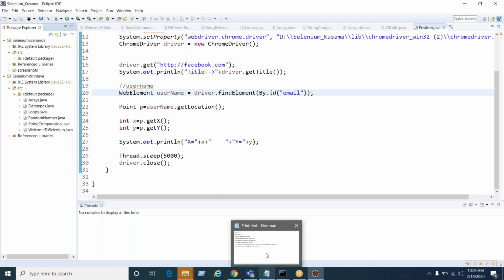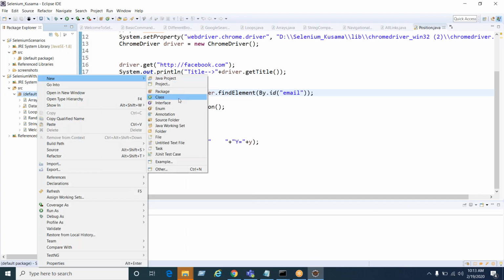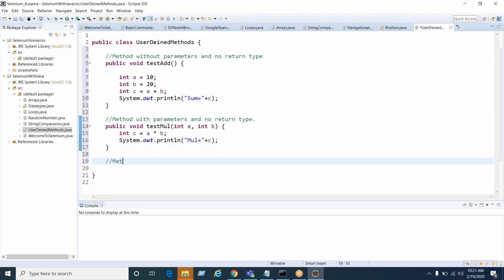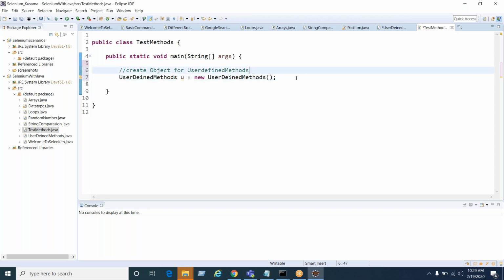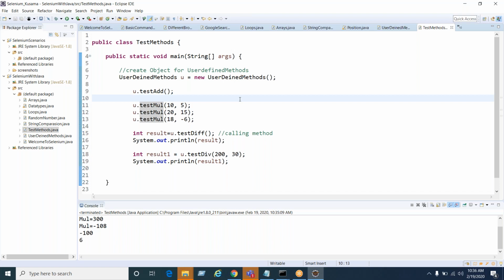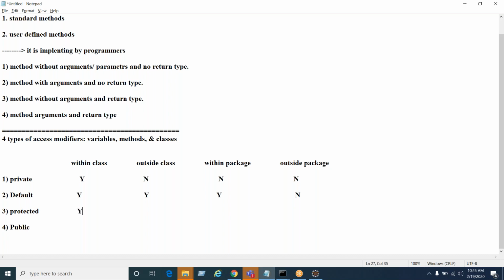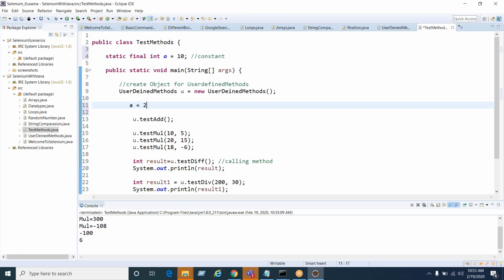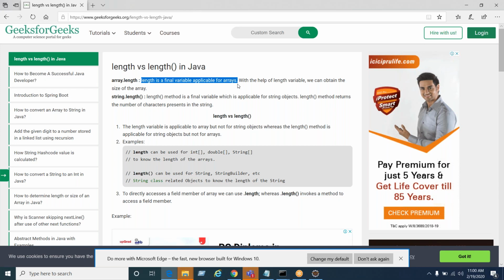Methods in Java | Core Java for Selenium | Selenium Tutorial | BIX IT ACADEMY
In this video, the trainer has explained about methods types in Java which is very important concepts for Selenium basic.

Our Training Features: (Online & Classroom Trainings Available )
1. Training with Real-Time Experts
2. Industry Specific Scenario’s
3. Flexible Timings
4. Soft Copy of Study Materials
5. Share Videos of each and every session.